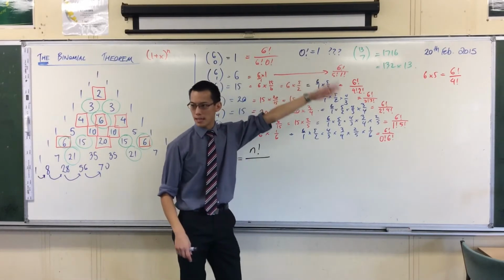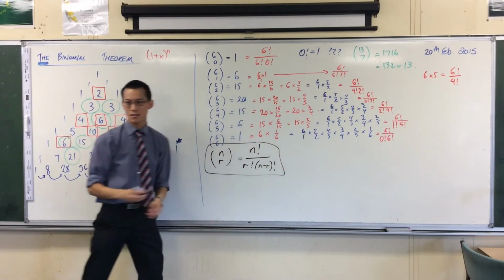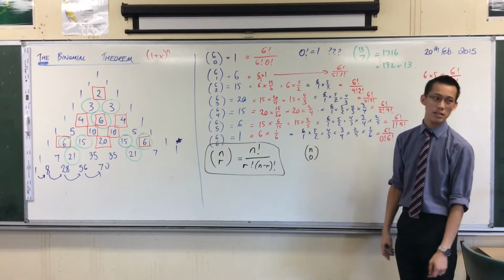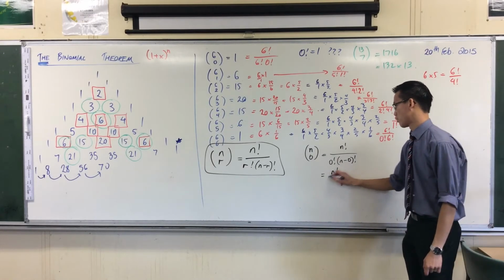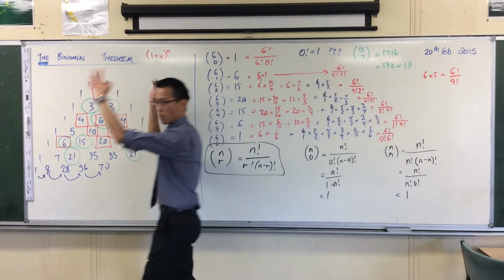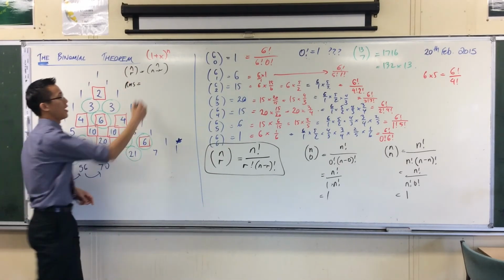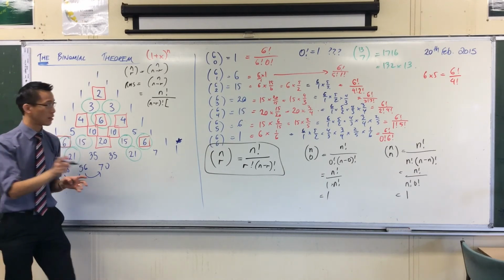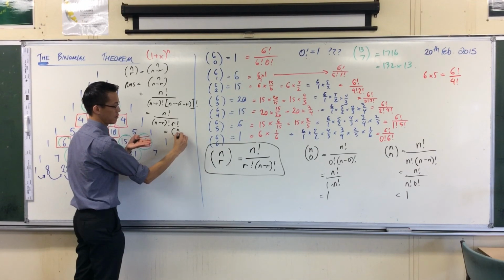Stating the Binomial Theorem w/ Factorial Notation